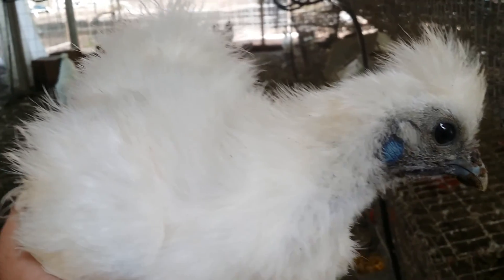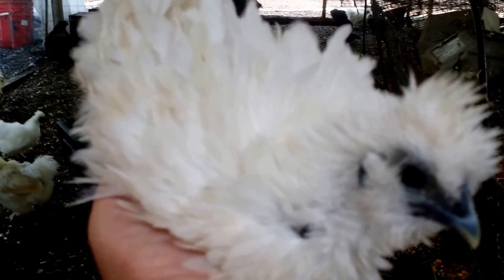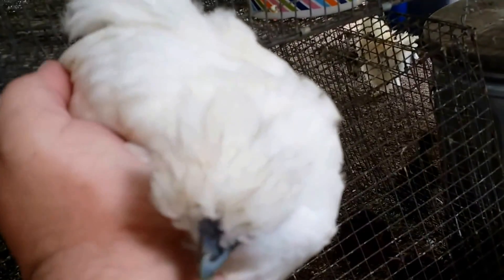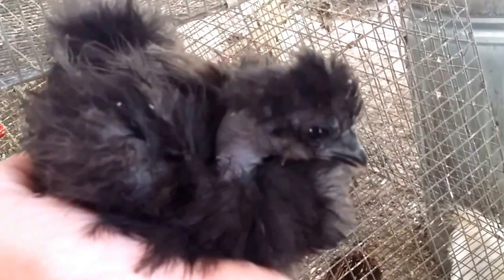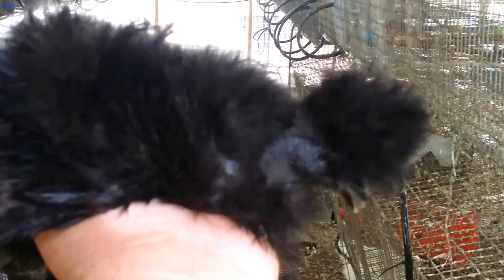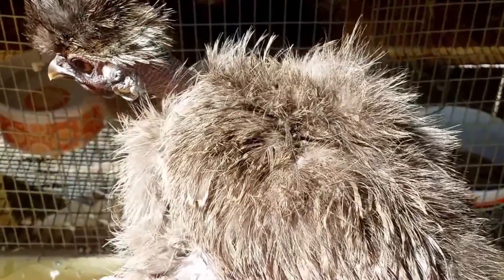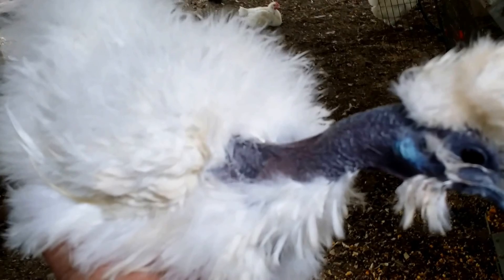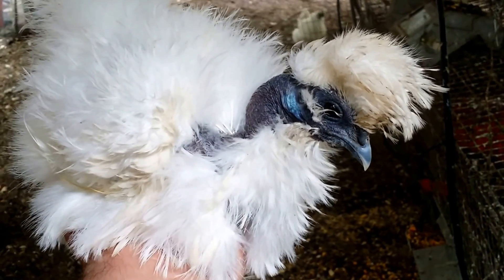DIFFERENT FEATHER STRUCTURES OF SILKIE CHICKENS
There seems to be quite a bit of confusion online about this subject. and there shouldn't be.

Normal feathers lay flat and are barbed.  The individual filaments of the feathers interlock to form a smooth surface.

Silkie feathers are furry.  They are not barbed.  The individual filaments of the feathers do not stick together and the birds appear fluffy.   This is a simple recessive genetic mutation.

Frizzled feathers are curly.  They are barbed but they curl outwards and upwards.  This is a simple dominant mutation.  The only word of caution is that you really shouldn't breed two frizzled birds together, regardless of the breed.

Showgirls have naked necks.  This really doesn't affect the feather structure at all, just the coverage.  The necks are naked and there are generally less feathers on the rest of the body.  This is also a simple dominant mutation.

Any of these mutations can be combined...and my very favorite is the combination of all three

Make sure to watch until the end.  My middle son makes a very brief appearance.   LOL